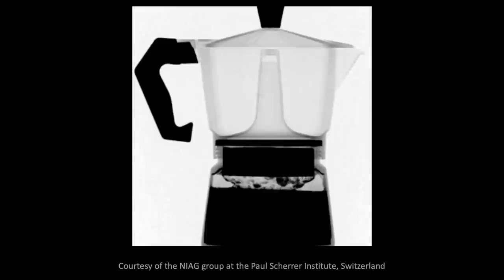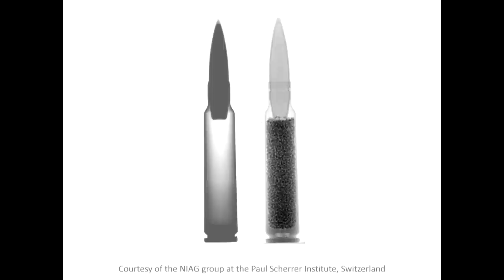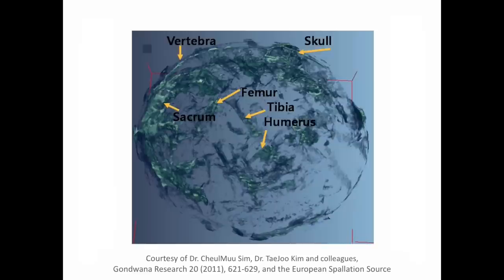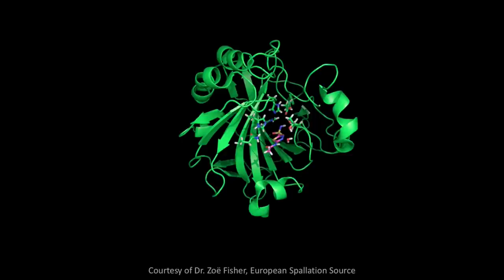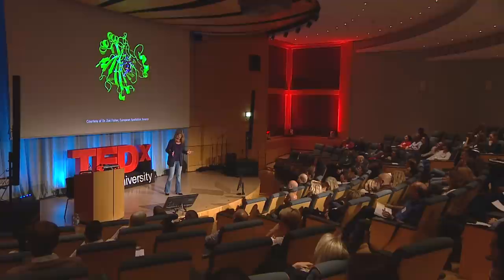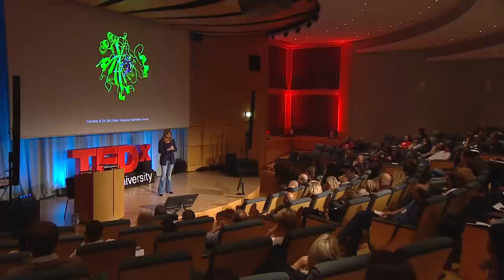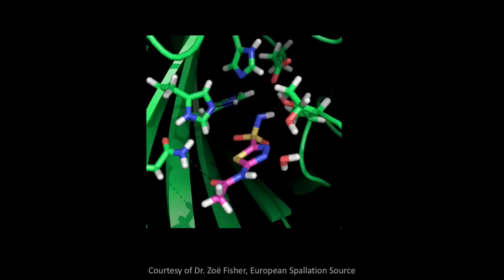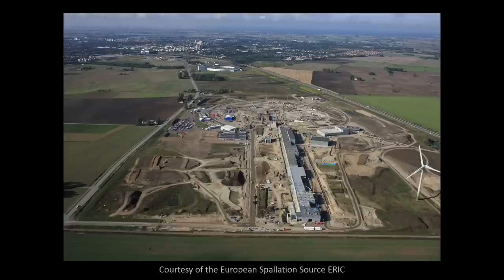'Texts, drugs and dinosaurs-neutrons show the way' | Sindra Petersson Årsköld | TEDxLundUniversity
How has science changed our lives? How will neutrons help us meet the challenges of the future? And what's it like to work in an international science facility under construction? This talk will take you on a trip through archaeology, life science and magnetism, and end up at a huge construction site.

Sindra Petersson Årsköld is a Senior Science Advisor at the European Spallation Source and an Associate Professor of biochemistry. She's done research on photosynthetic oxygen production and the workings of the influenza virus, and she’s introduced many generations of students to the wonders of the chemistry of life. She now works with policy and outreach in one of the largest science facilities under construction today.